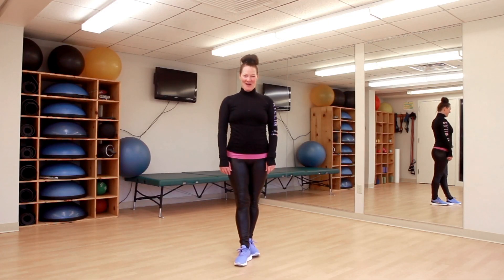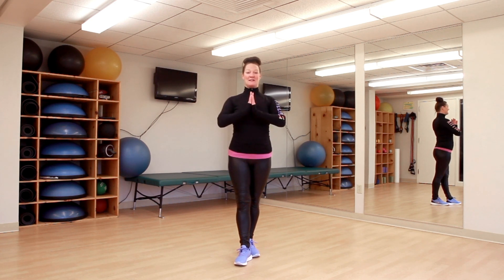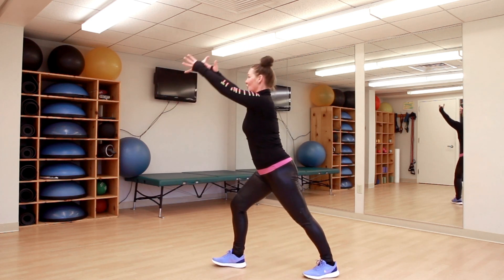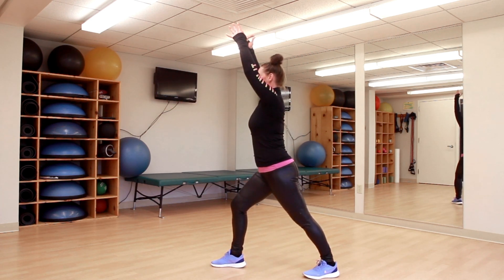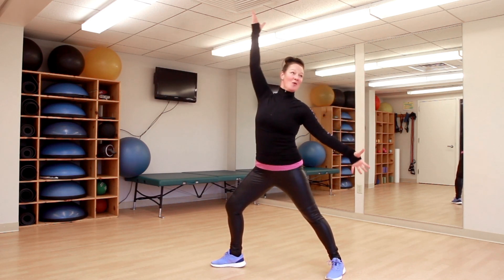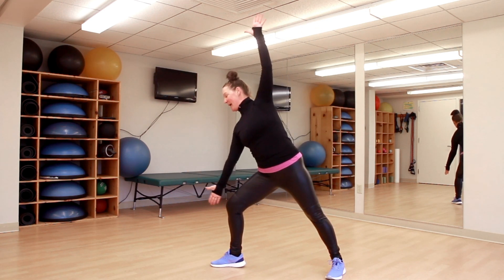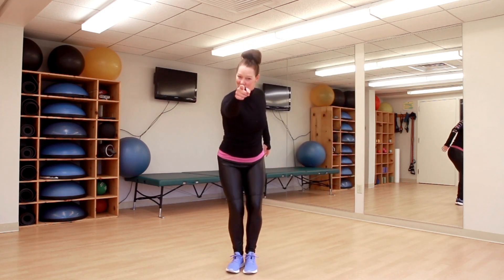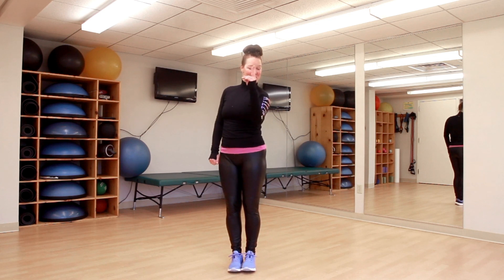A Yoga Demo to Start Your Day!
Happy Friday everyone!! Lets start our day of with a quick Yoga demonstration from our fabulous fitness professional Tiffany Frazier!! Make sure to contact Tiff to join one of her amazing classes to help you achieve your fitness goals!